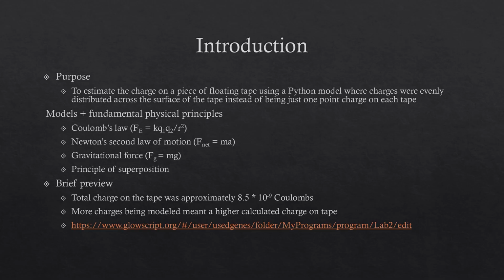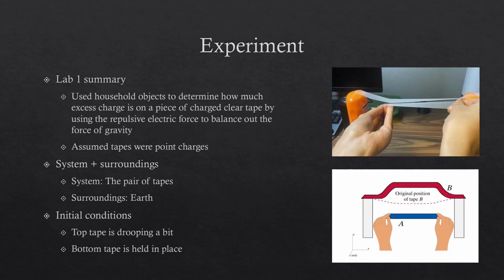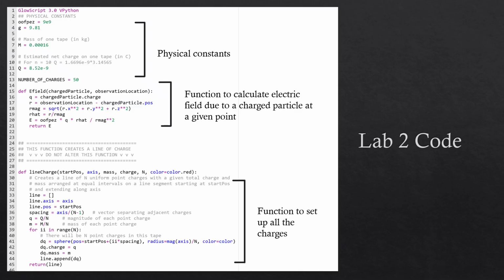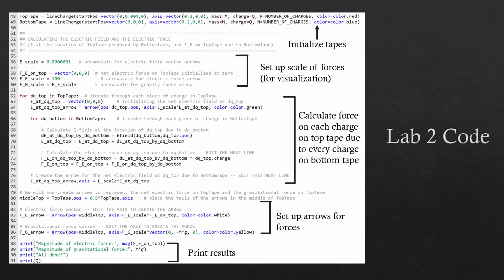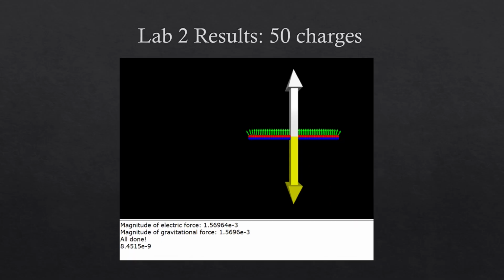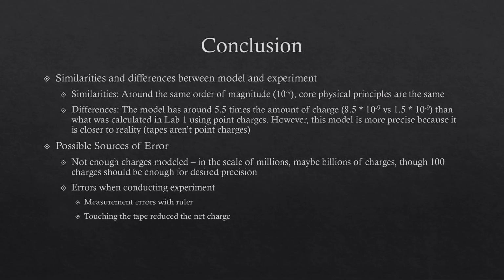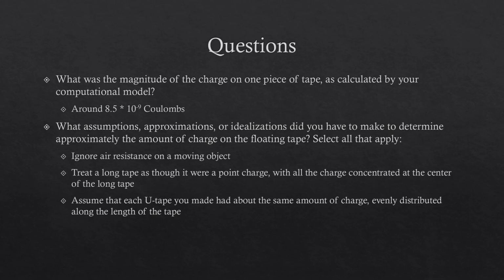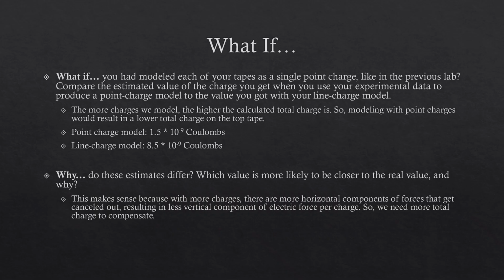Physics 2212 Lab 2 Report